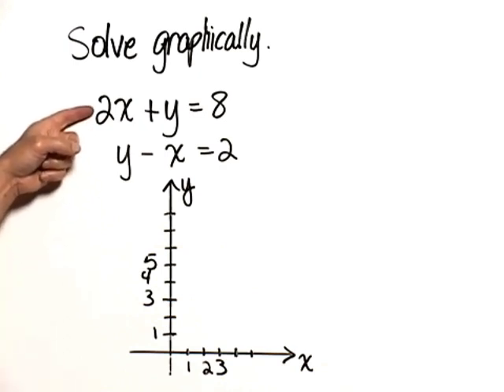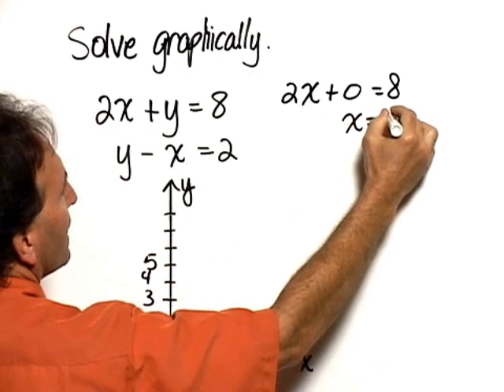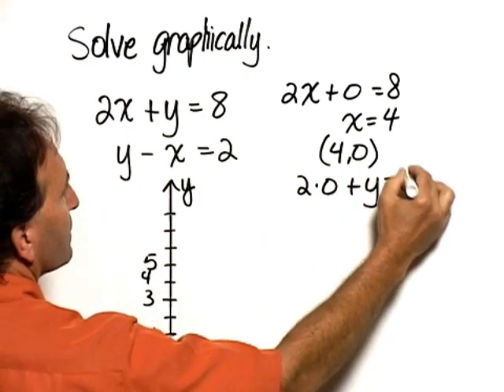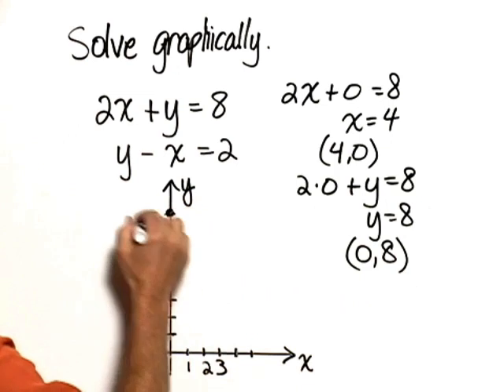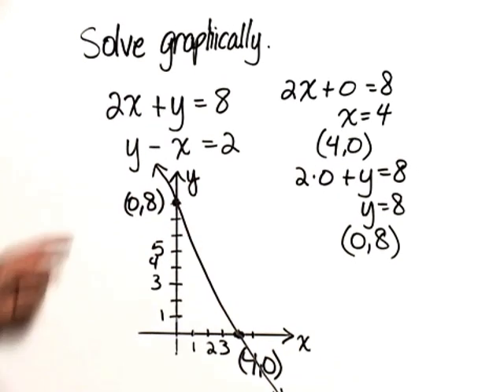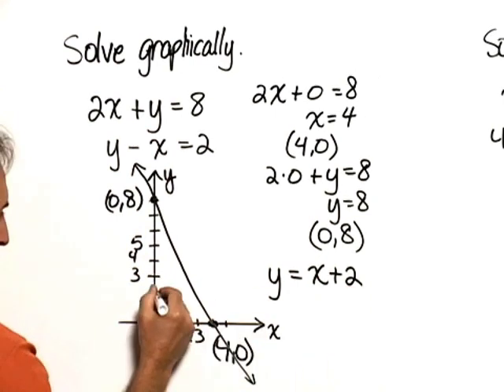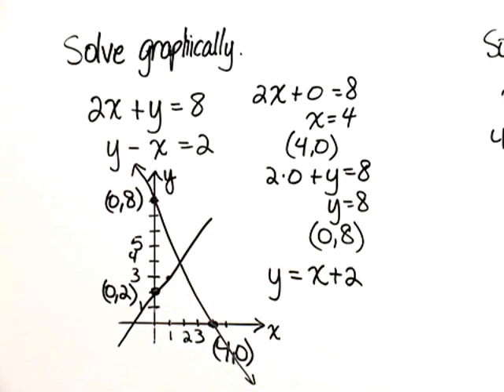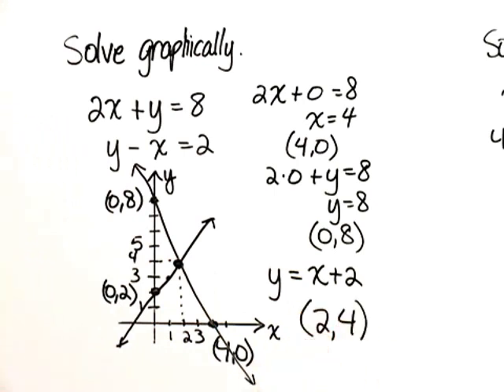Bittinger Intermediate Algebra 10e Chapter Test Prep Ch. 3 Ex. 1